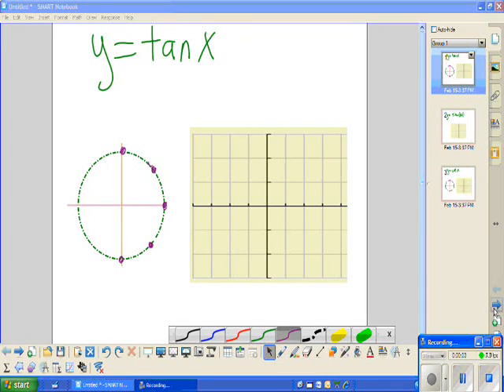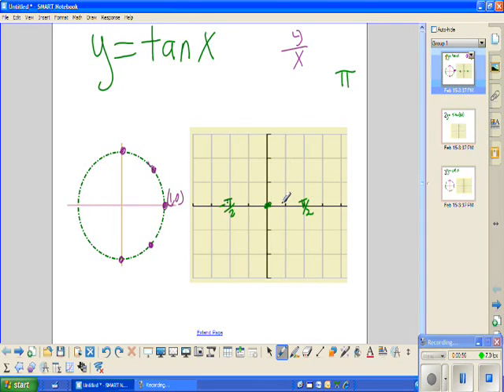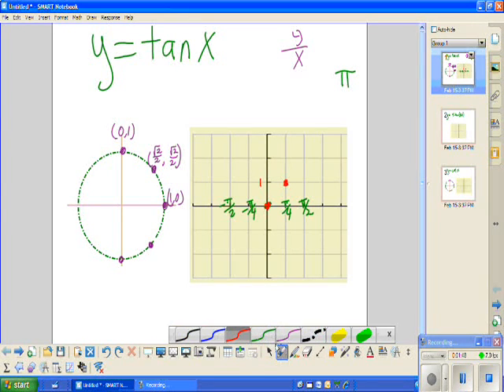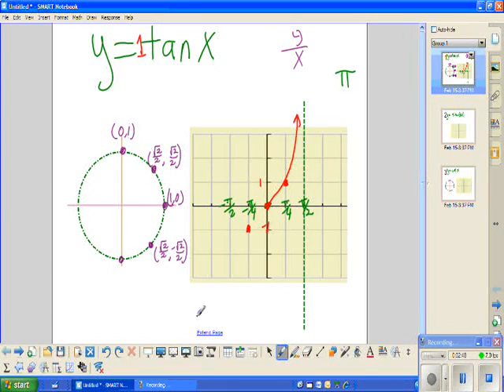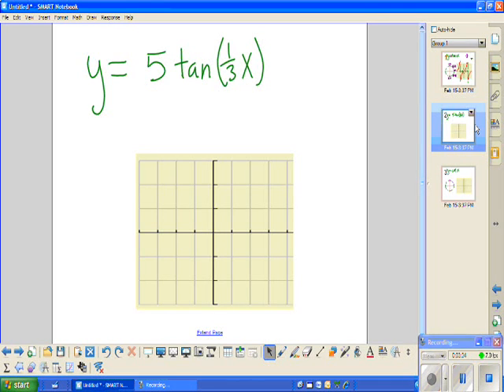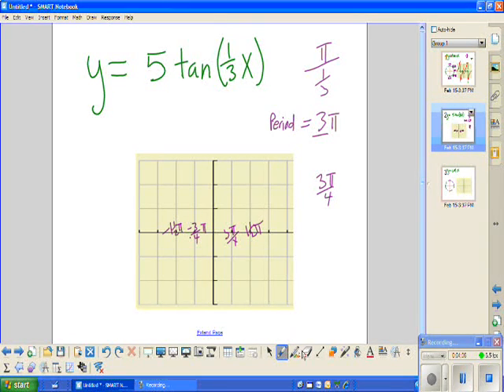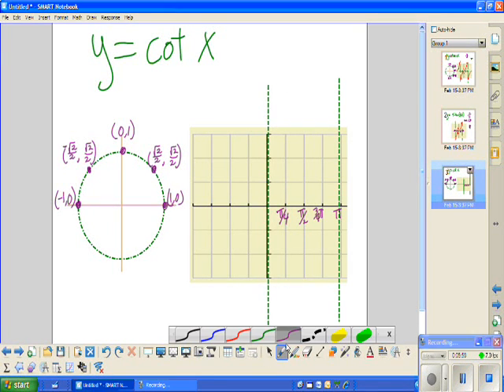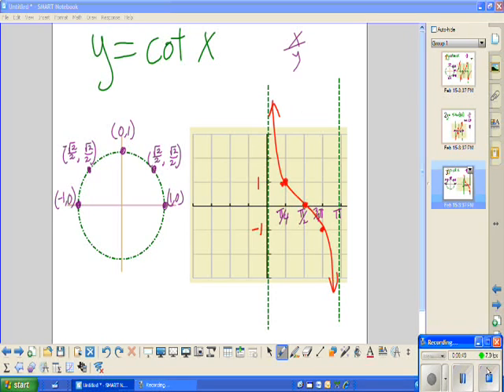tangent and cotangent graphs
This is a description of how to get the tan and cot graphs.  There is also another example of graphing   y = 5tan((1/3)x)